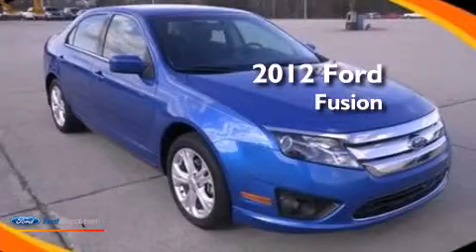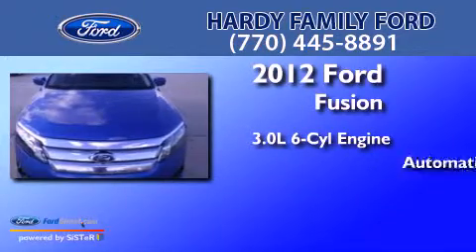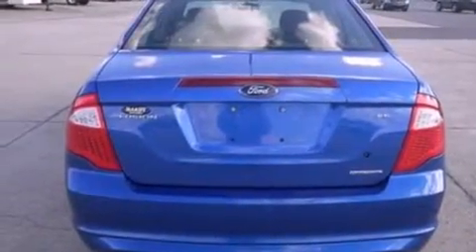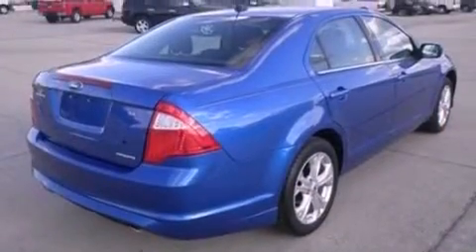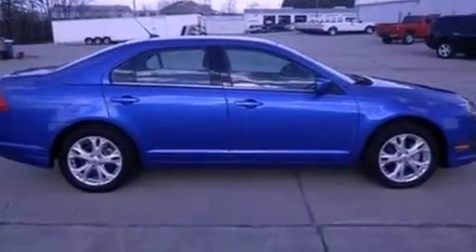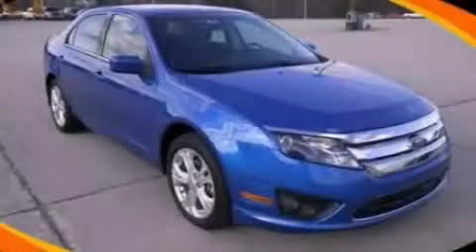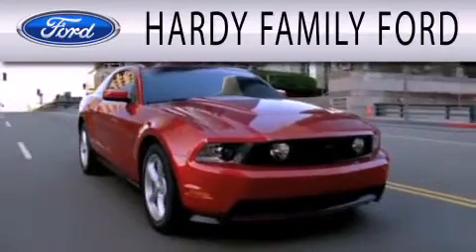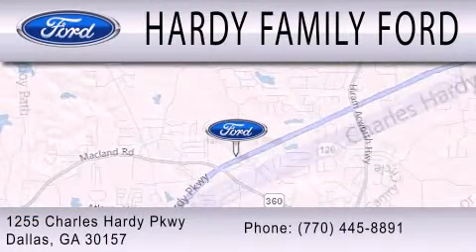Preowned 2012 FORD FUSION Dallas GA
Year : 2012
 Make : FORD
 Model : FUSION
 Engine : 3.0L V6 24V MPFI DOHC FLEXIBLE FUEL
 Trans . : 6-SPEED AUTOMATIC
 Exterior : BLUE FLAME
 Miles : 27,292

 Stock : B5885